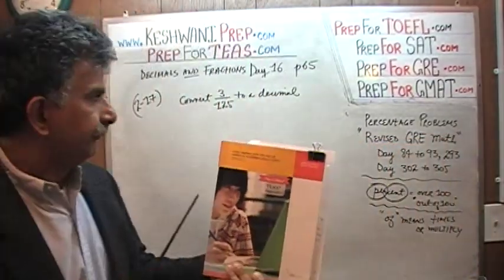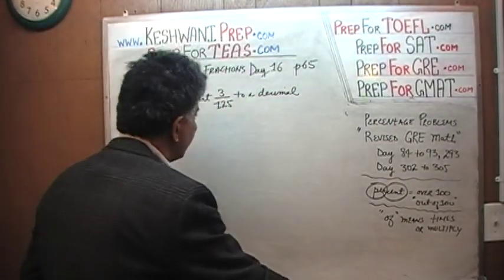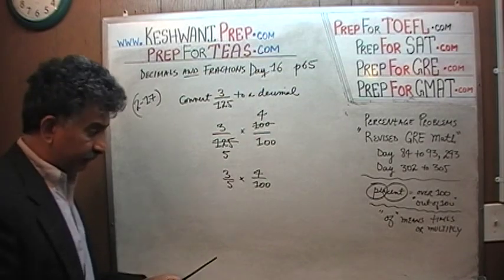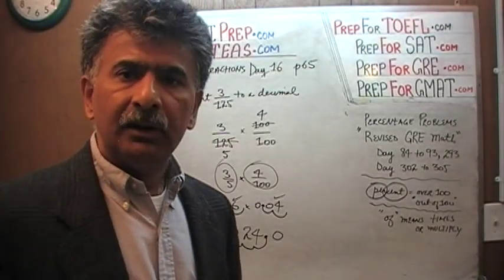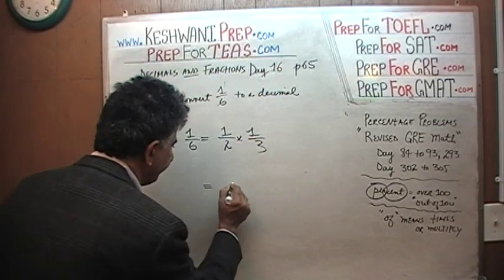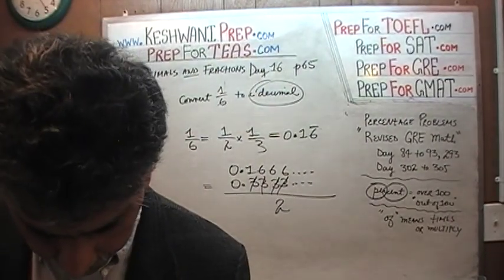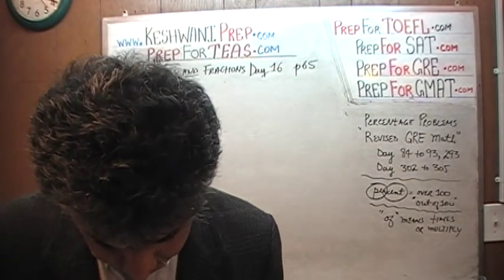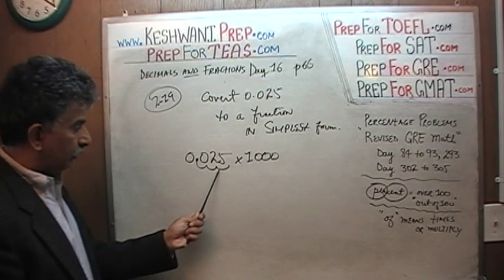Decimals Fractions, TEAS V, Math Day 16, p65, Online Math Tutor KeshwaniPrep.com